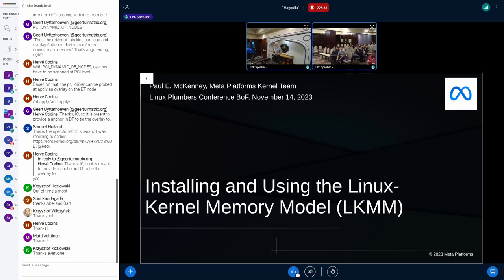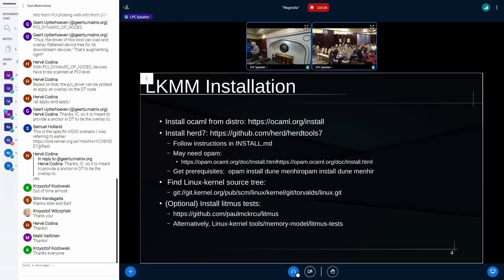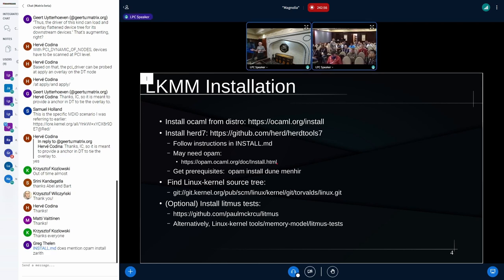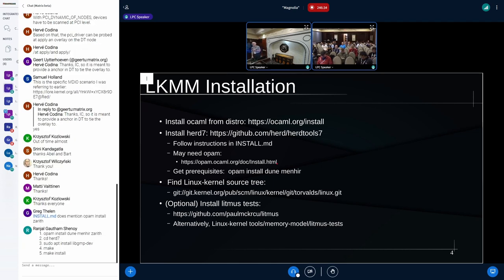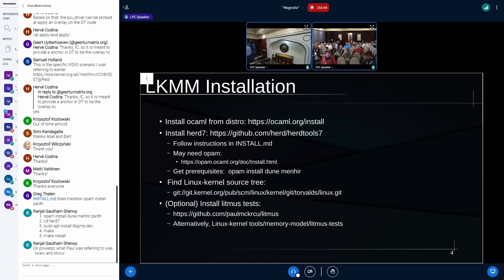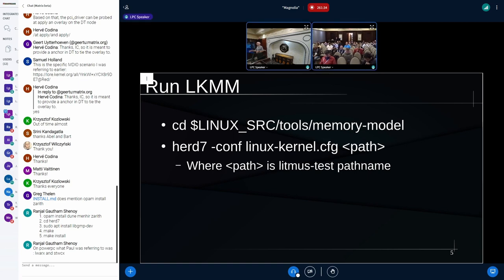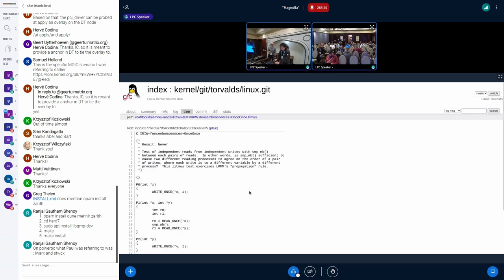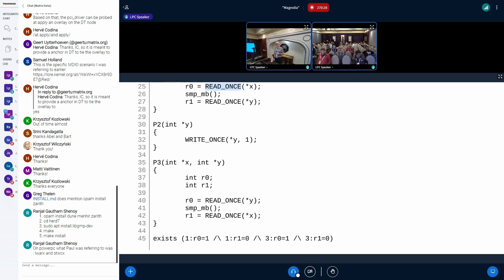Installing and Using the Linux-Kernel Memory Model (LKMM) - Paul McKenney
This session will help people install LKMM on their Linux systems. Time permitting, we will also go through some sample LKMM litmus tests to get a feel for what LKMM can do and to learn how to interpret its output.